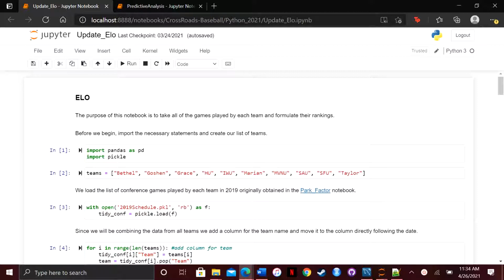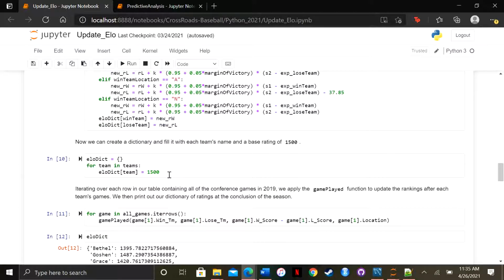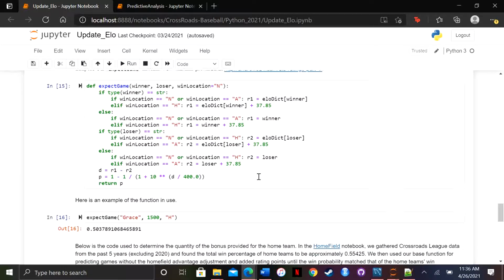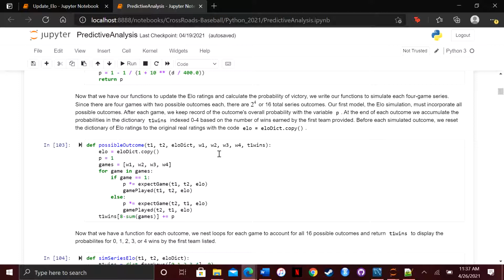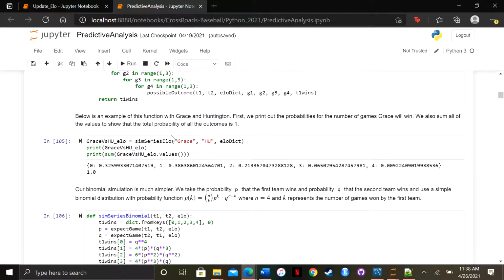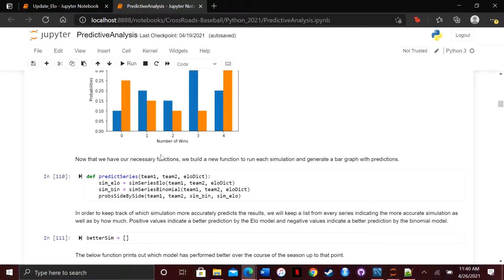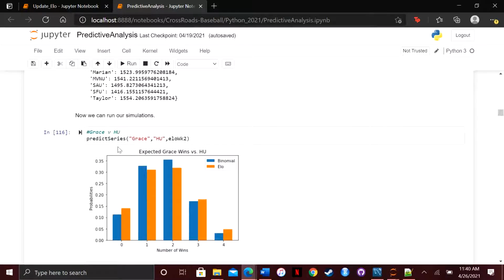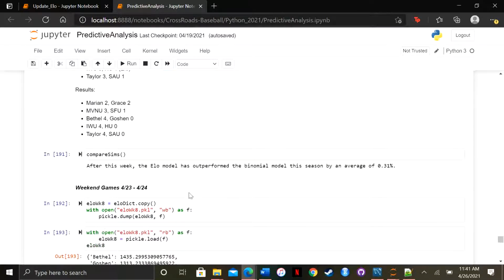Predictive Models for 2021 NAIA Crossroads League Conference Games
Brief discussion of the methods used to make predictions about series' played in the Crossroads League during the 2021 season as well as the two competing models tested.